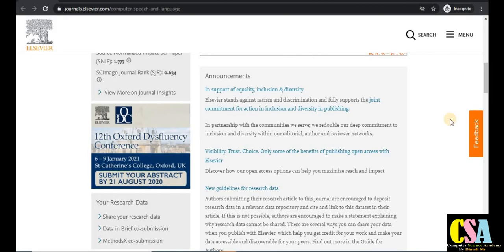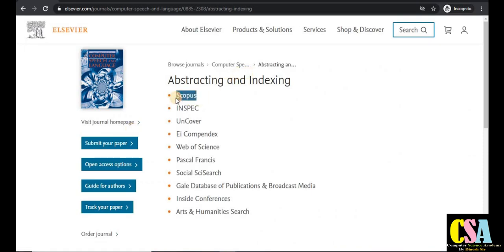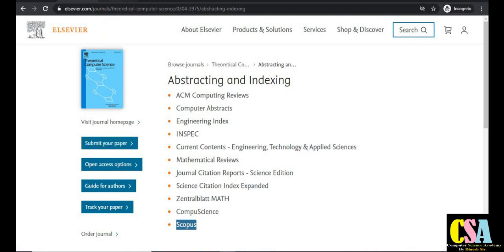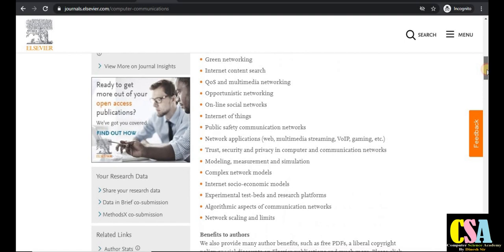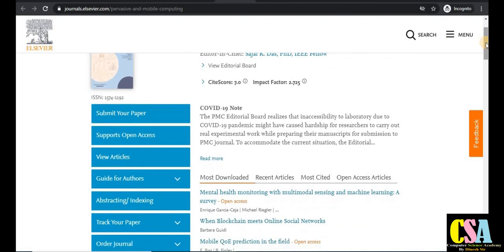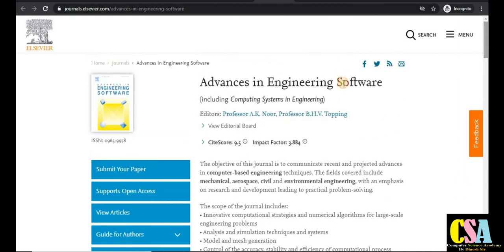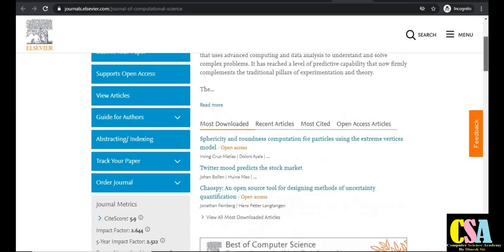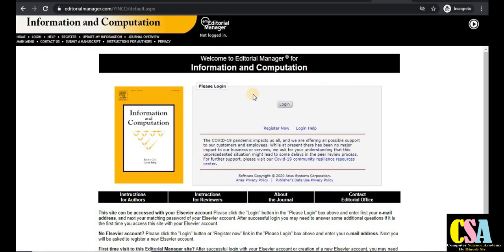Top 10 Computer Science Journals | Scopus Indexed| Fast Publication |SCI journals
Dear Friends,
In this video you will understand about the Top 15 Scopus Indexed Social Science Journals and Fast Publication Journals.

wireless communication journals
biometric journals
speech recognition journals
scopus computer science journals
fast publication computer science journals
scopus indexed computer science journals
sci indexed computer science journals
bestcomputer science journals
top 10 computer science journals
scopus journals